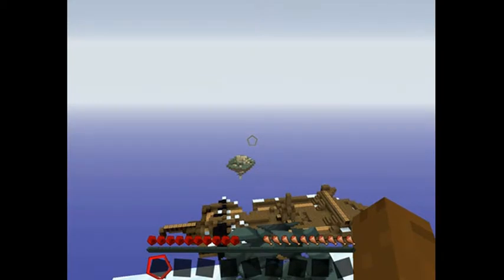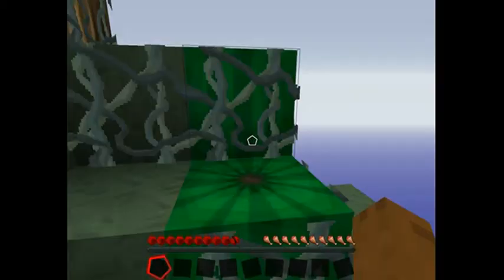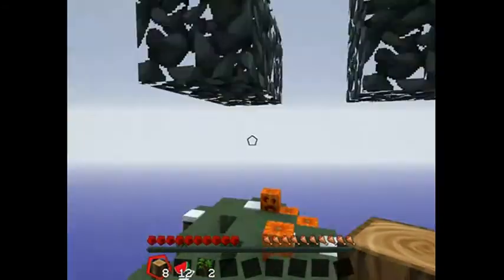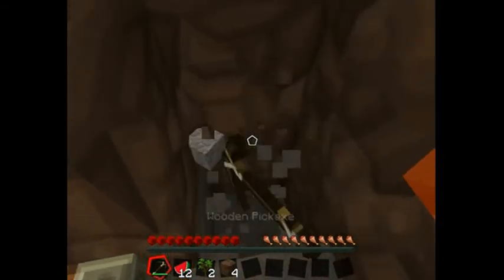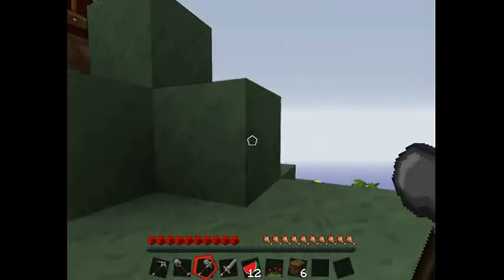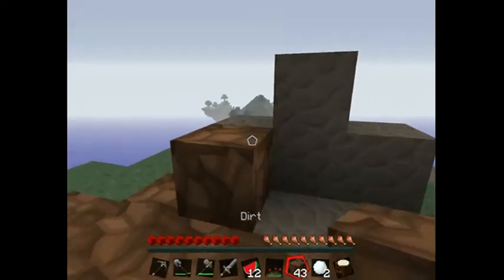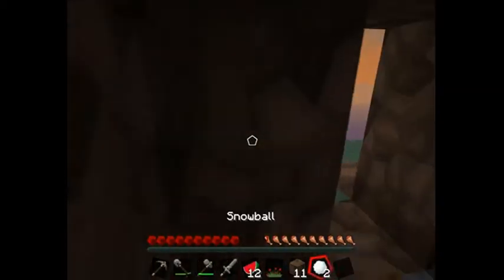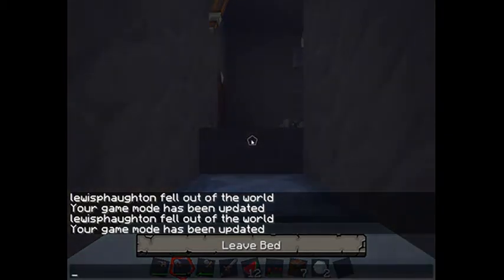lets play wreckage suvival ep 1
secret bedroom

friend channels